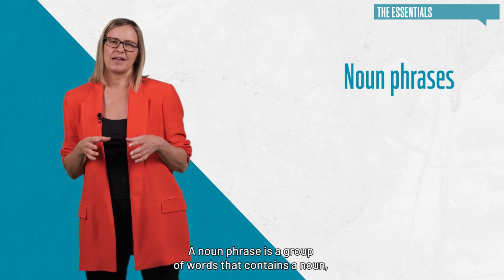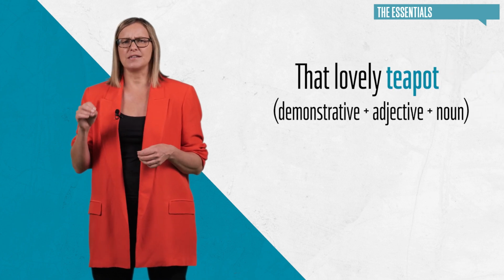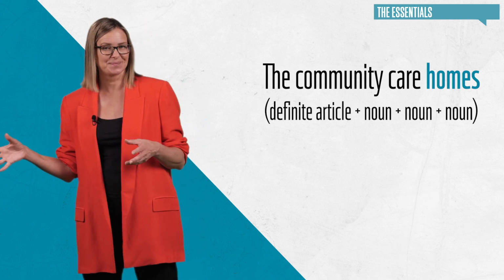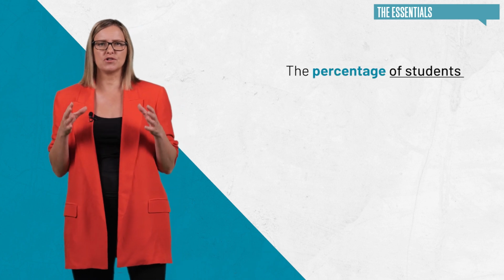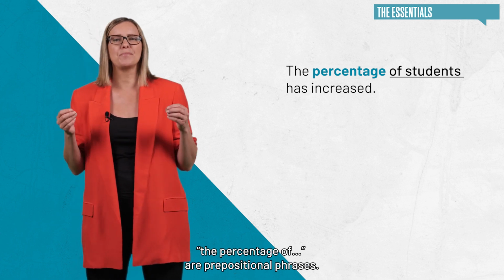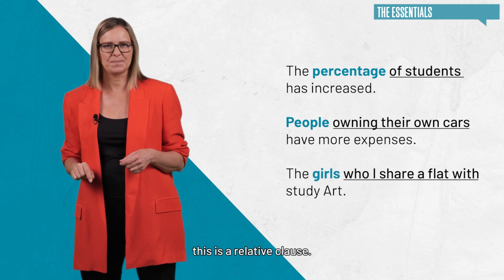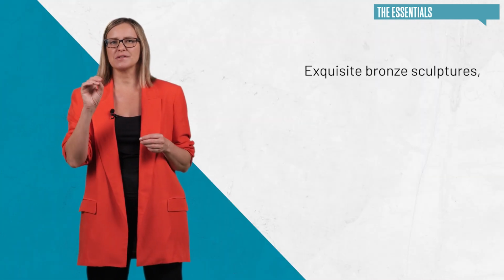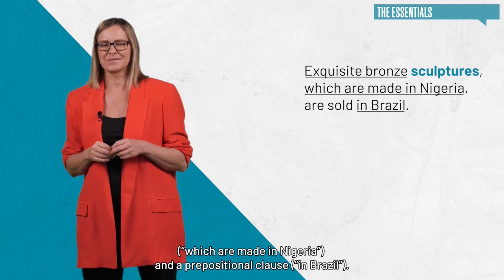ENGLISH NOW: Lesson 29 - THE ESSENTIALS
what noun phrases are
different ways to make complex noun phrases
the use of nouns as adjectives